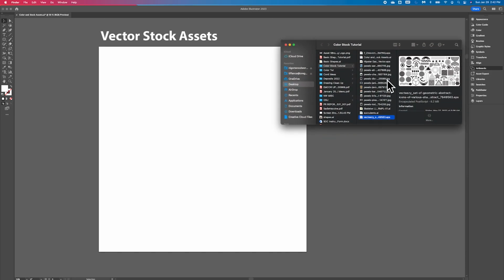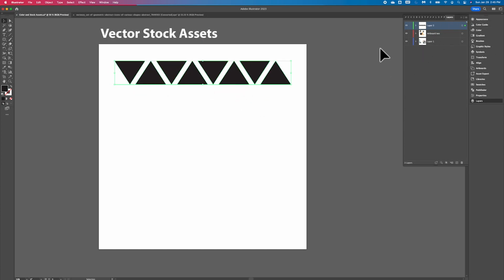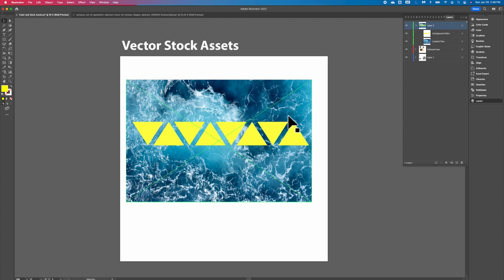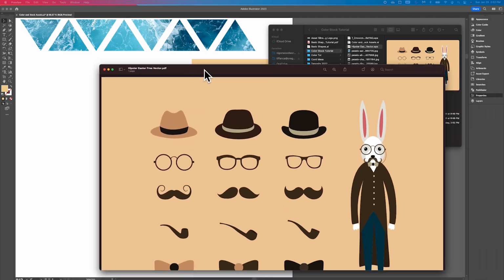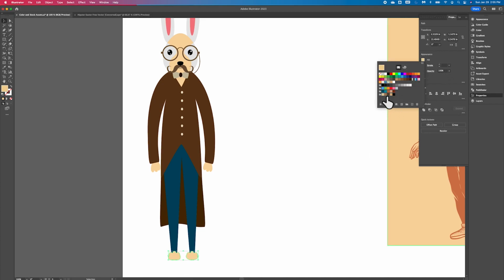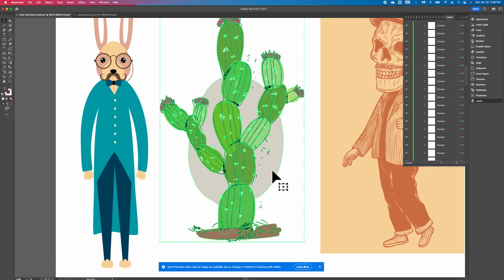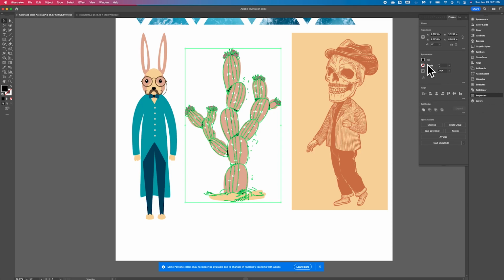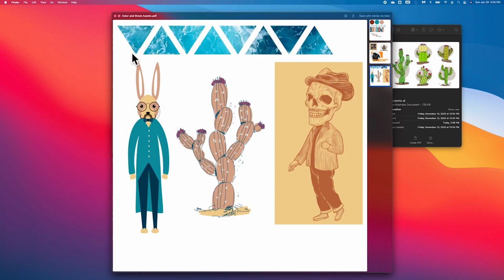Color Text and Stock Part 5 YouTube